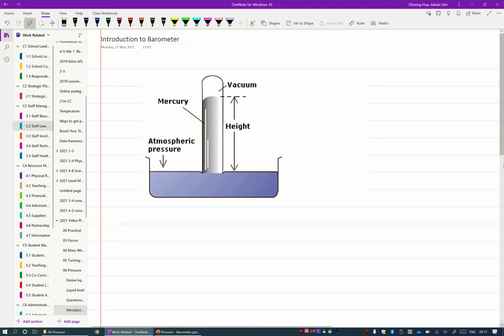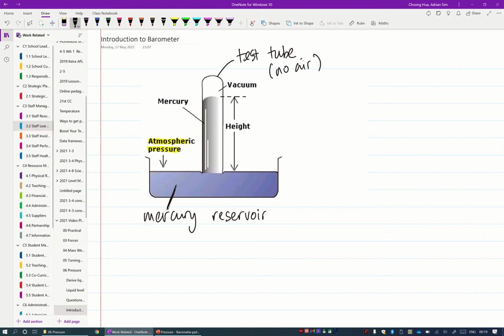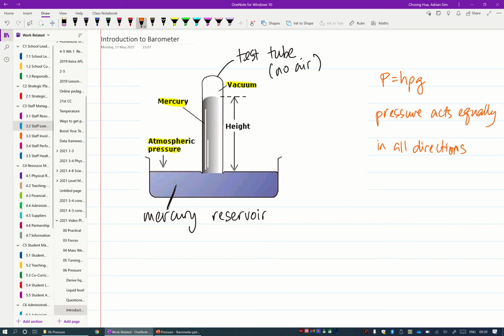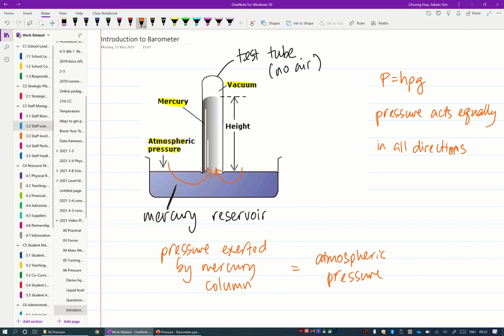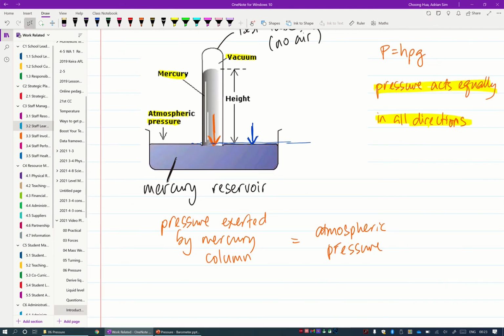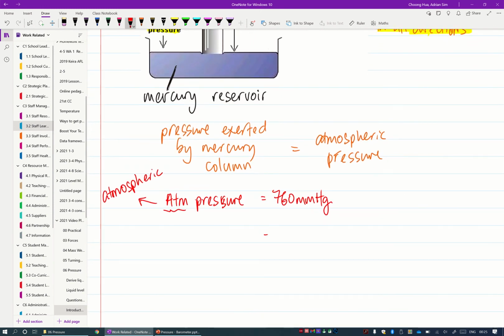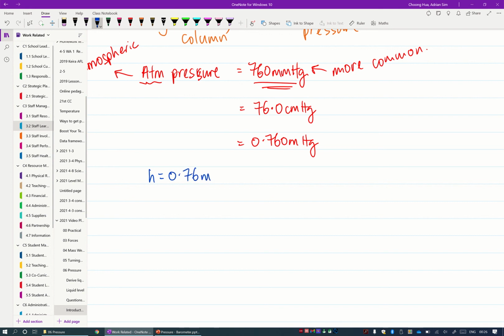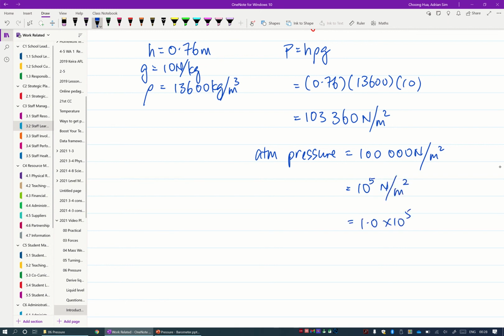Introduction to Barometer